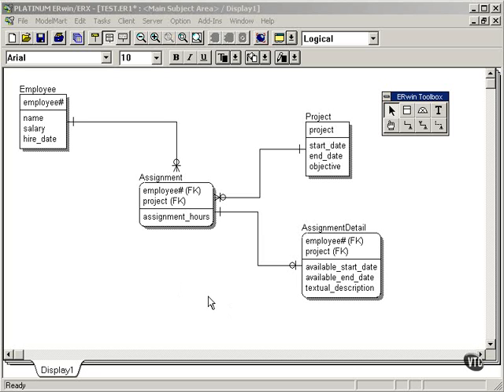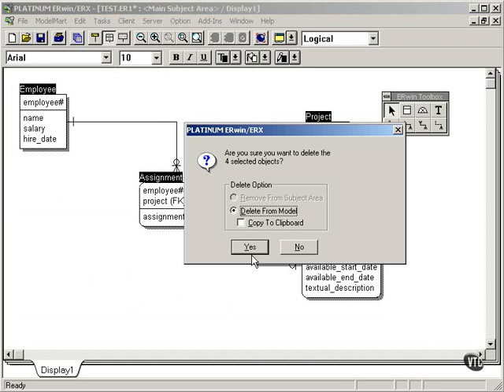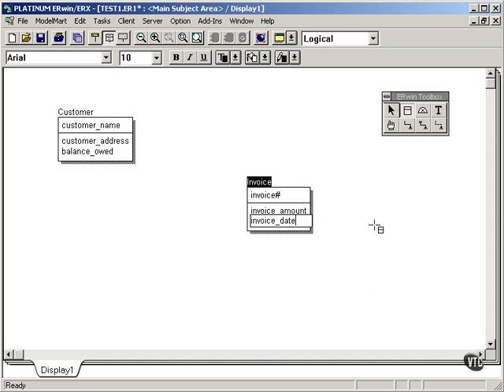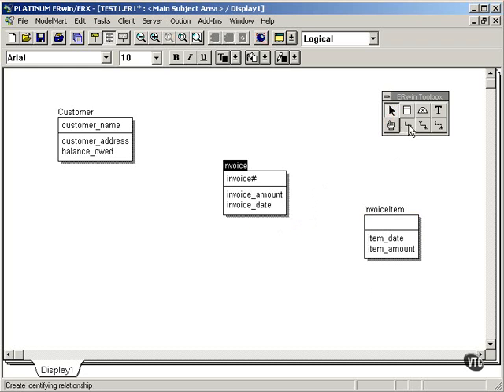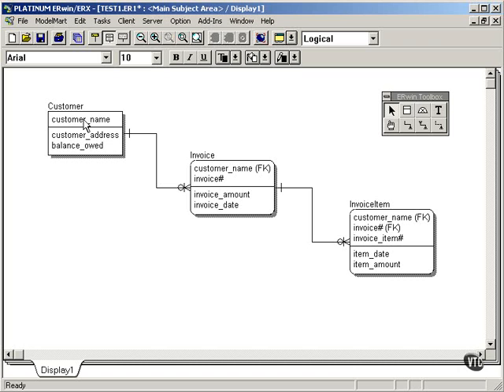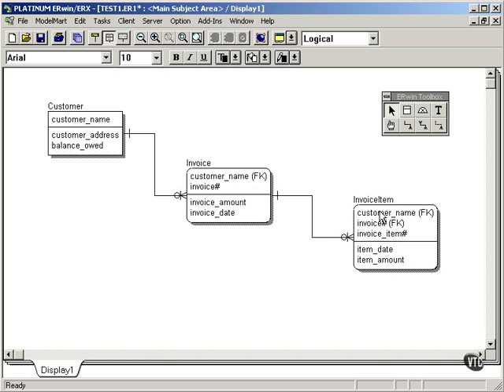12 The Traditional Relational Database Model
The Traditional Relational Database Model